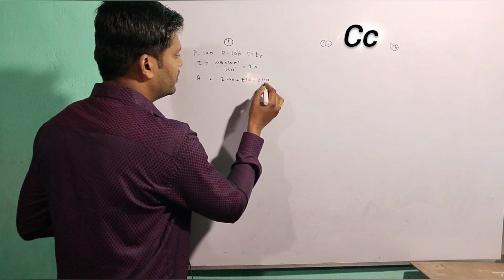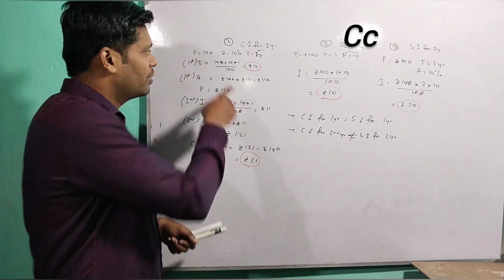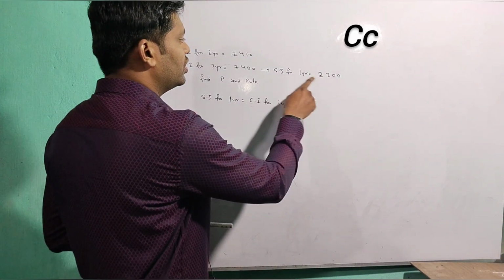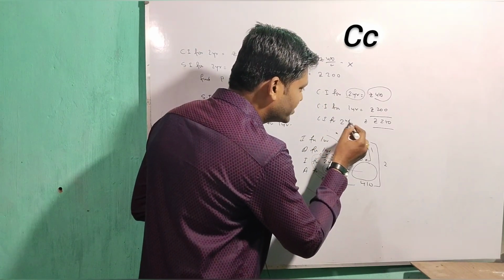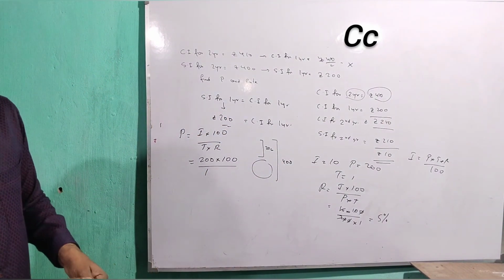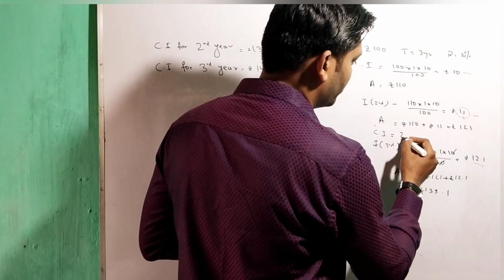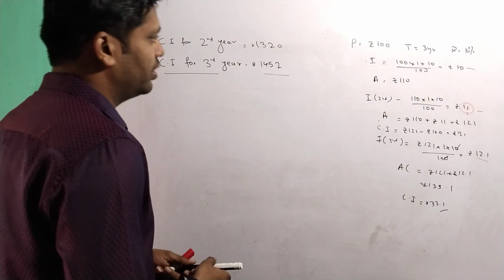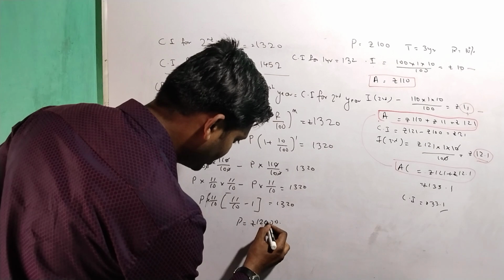compound interest 4